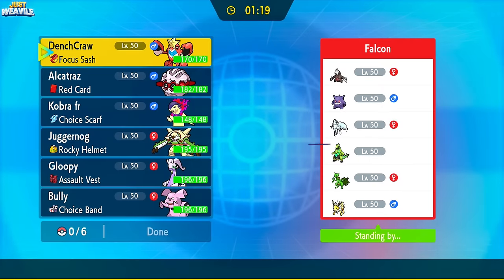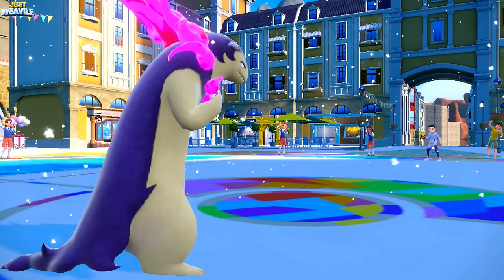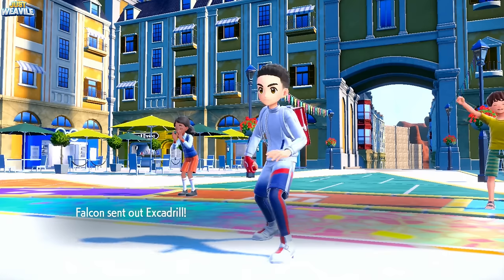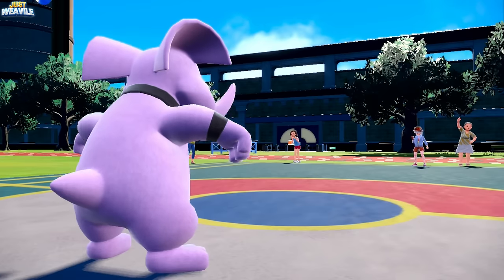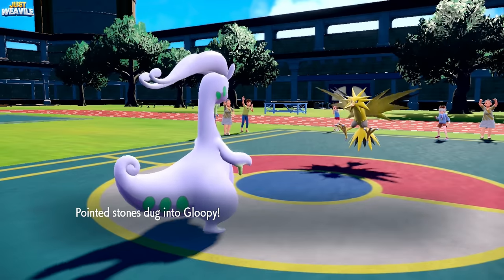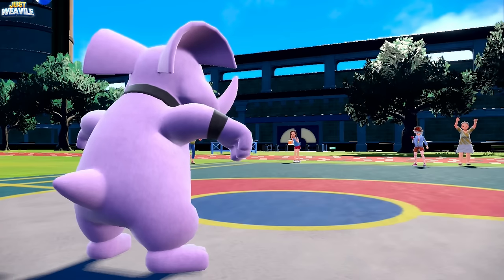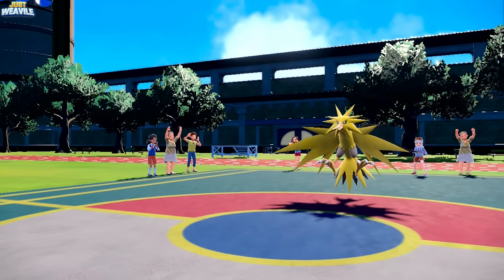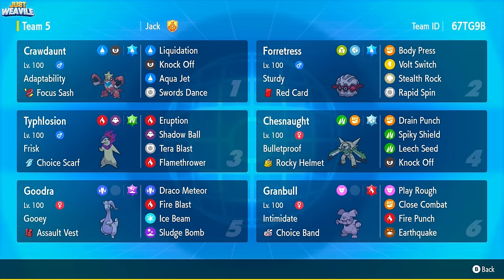Here's why YOU should be using CRAWDAUNT, right NOW!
Today's battles are amazing, but shoutout to Crawdaunt for putting in the work in the first game!